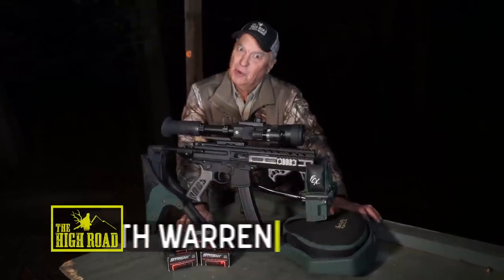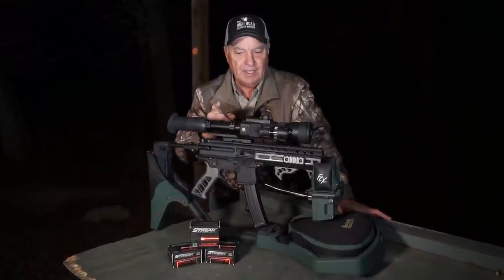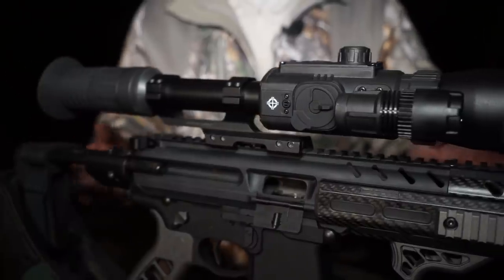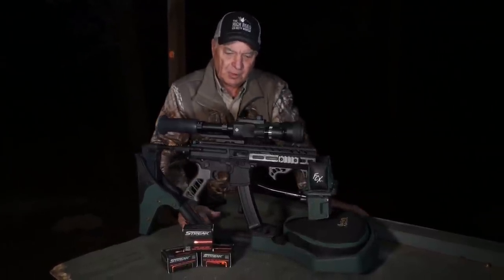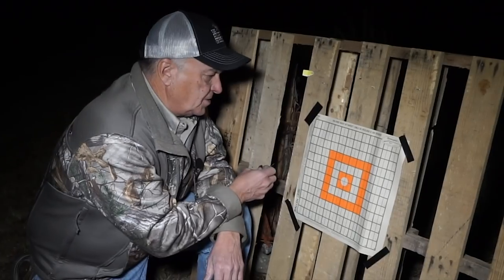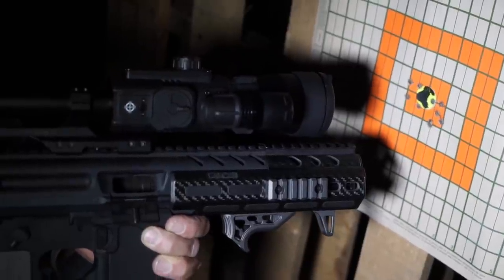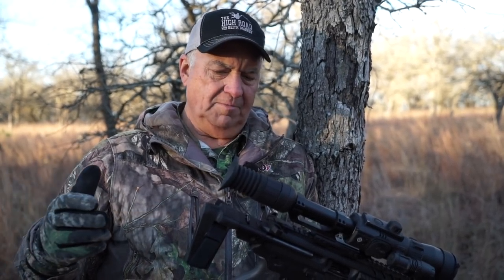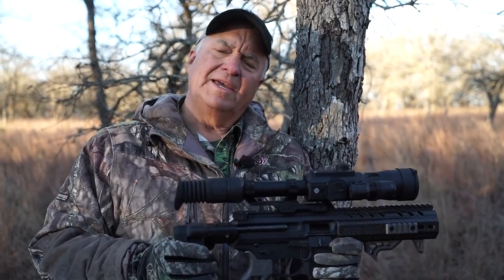Crazy 9mm Carbine Deer Hunt with Tracer Bullet | Streak Ammunition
Keith Warren is at it again! Join us for another YouTube first where Keith shows us his incredible new gun and ammo- a 9 mm Sig Sauer MPX topped off with a night vision scope, the Photon RT 6x50S by Sightmark. Keith is testing out the 115 grain hollow point non incendiary tracer rounds made by Streak Ammunition. After some fun at the range, Keith heads to the deer stand to show just how much damage a perfectly placed 9 mm Streak Ammunition bullet can do on a Whitetail Deer.